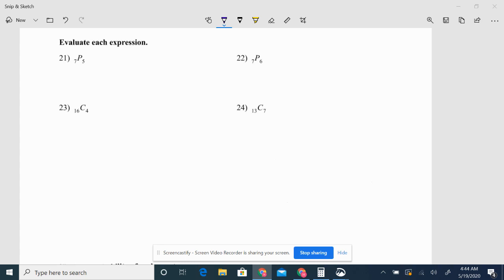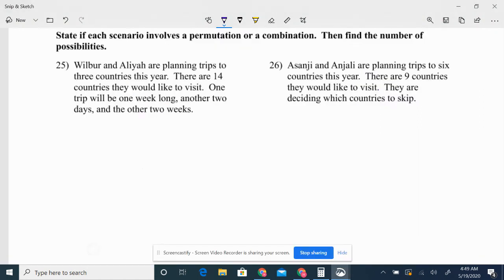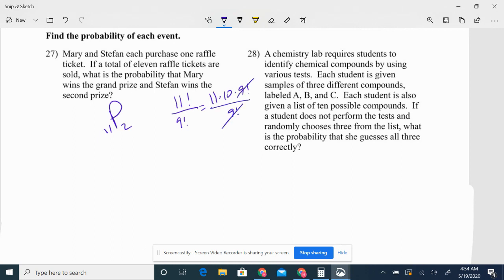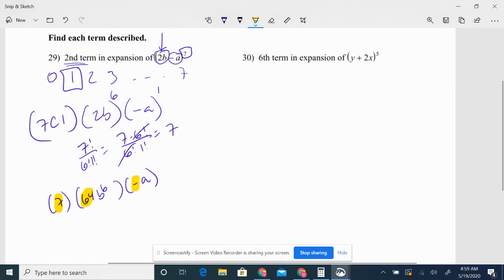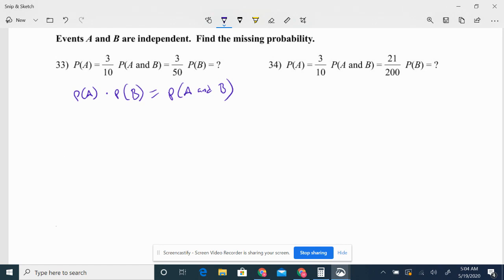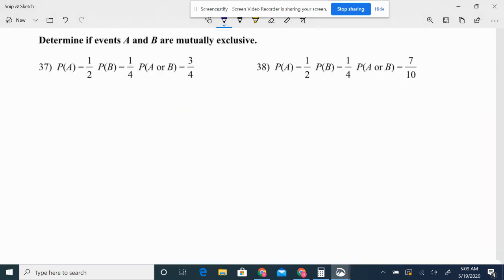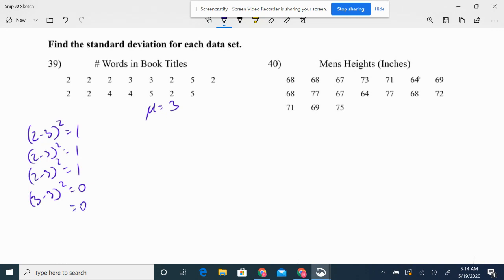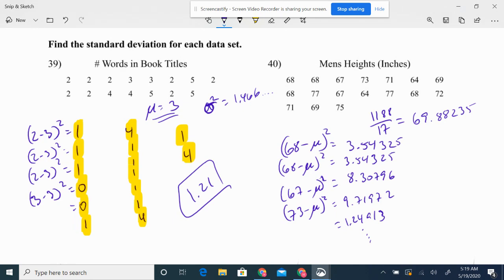Leonzo unit 12 review (algebra 2)